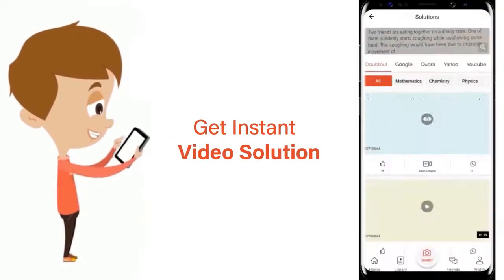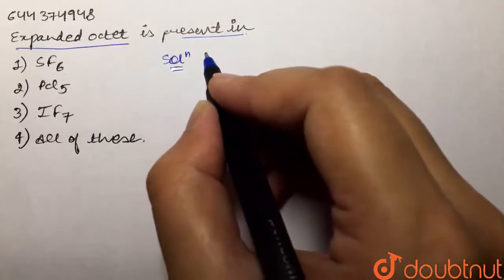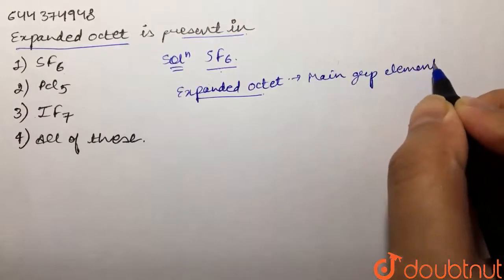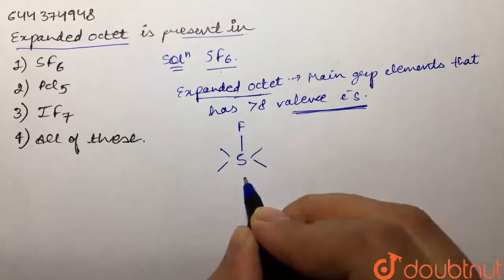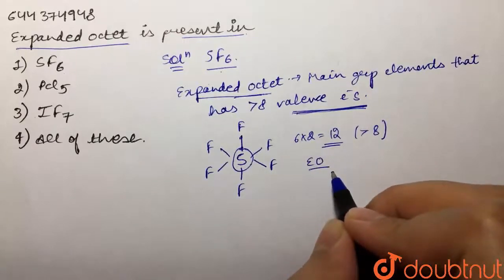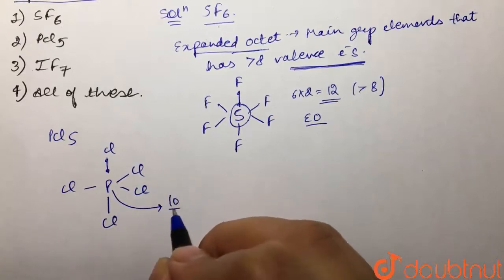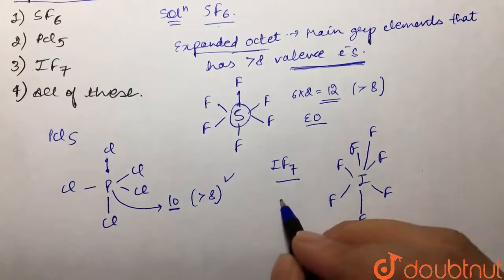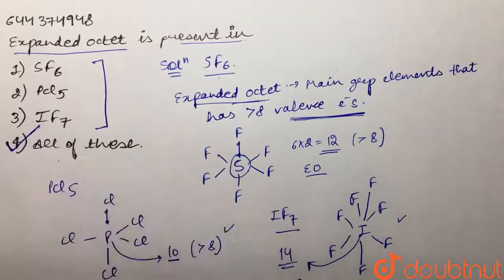Expanded octet is present in | 12 | CHEMICAL BONDING AND MOLECULAR STRUCTURE | CHEMISTRY | AAKA...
Expanded octet is present in
Class: 12
Subject: CHEMISTRY
Chapter: CHEMICAL BONDING AND MOLECULAR STRUCTURE
Board:IIT JEE

👉 Have Any Query? Ask Us.